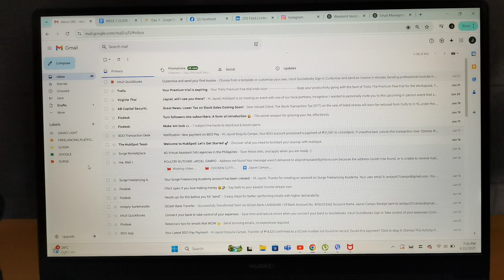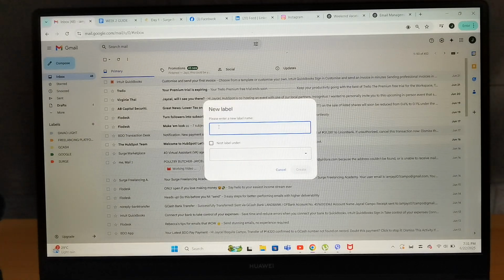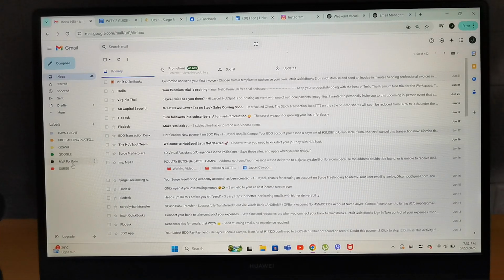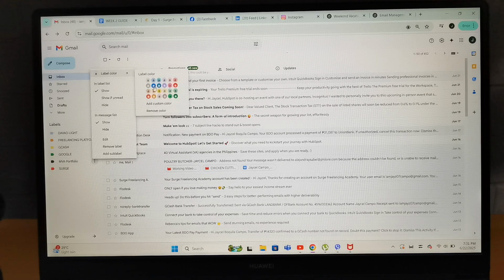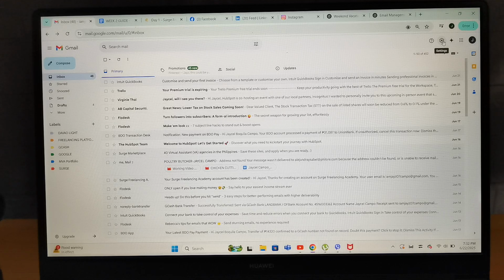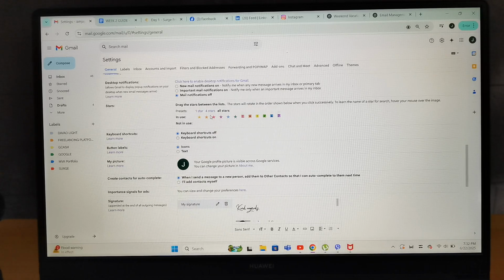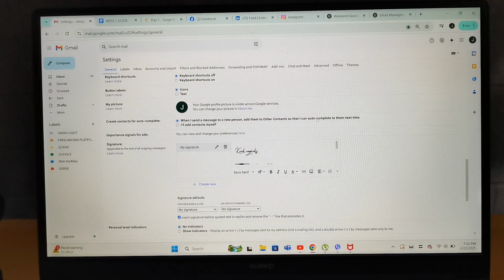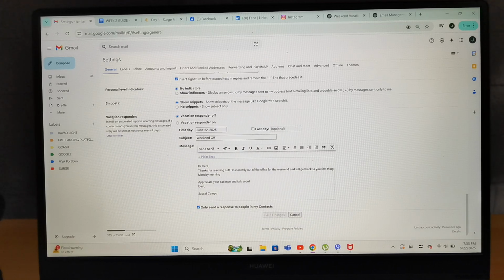Email Management Tasks: labeling, stars, Folders and Vacation Responses